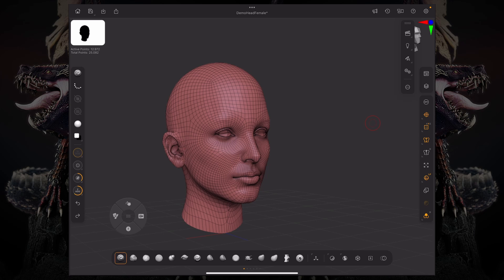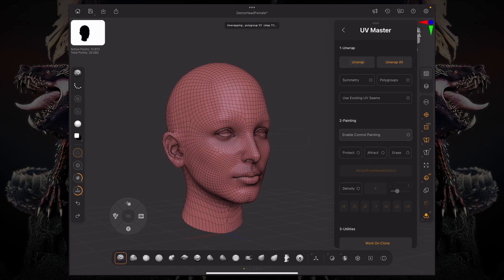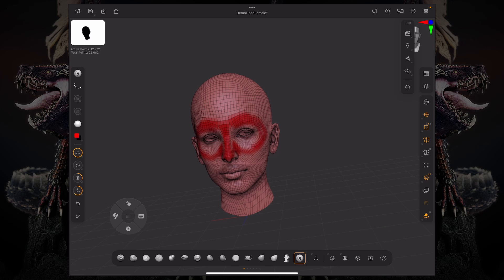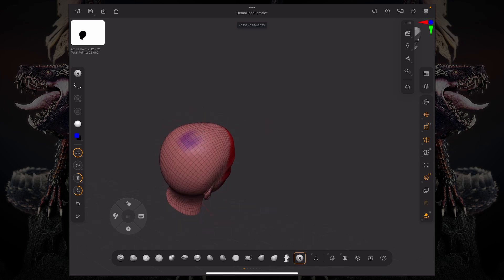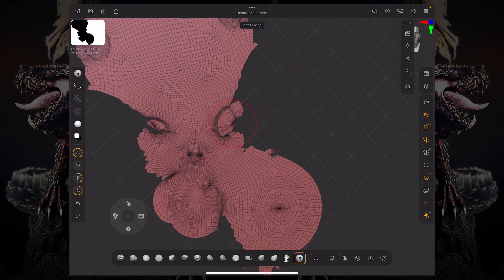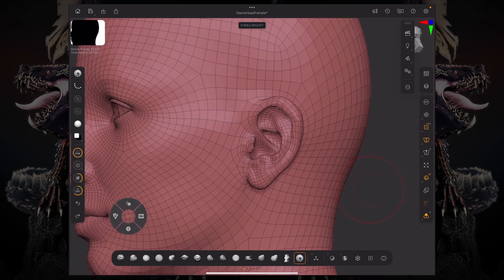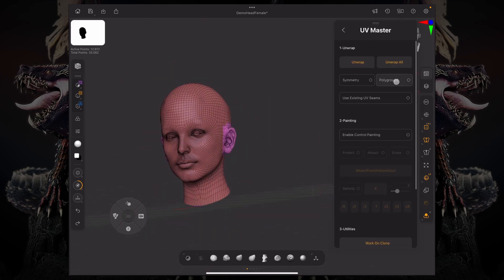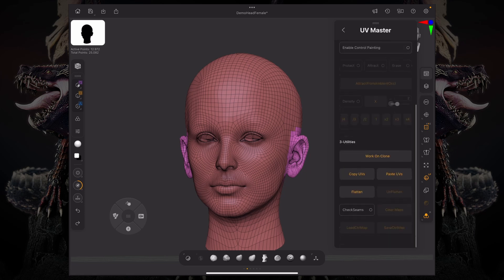ZBrush for iPad - UVMaster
Quickly generate UVs with the power of UVMaster. Tell UVMaster where you want your creases and let ZBrush do the heavy work.